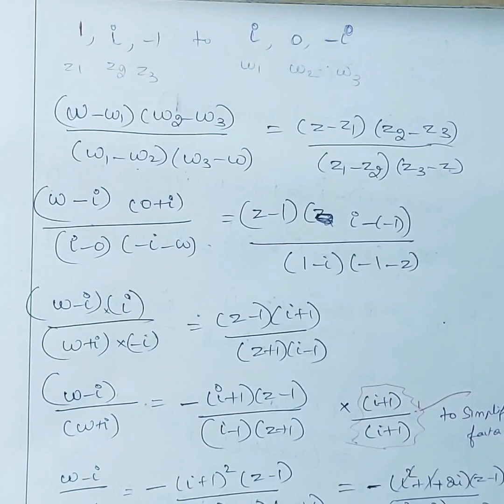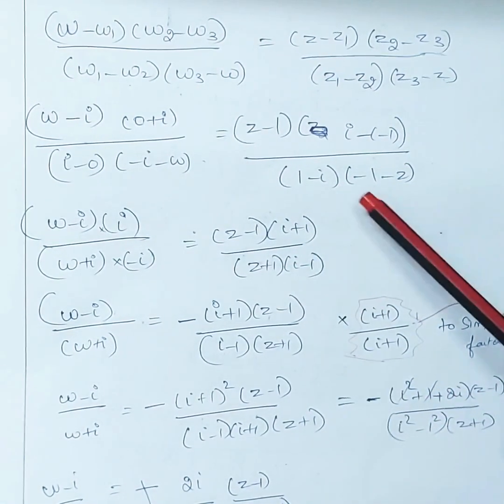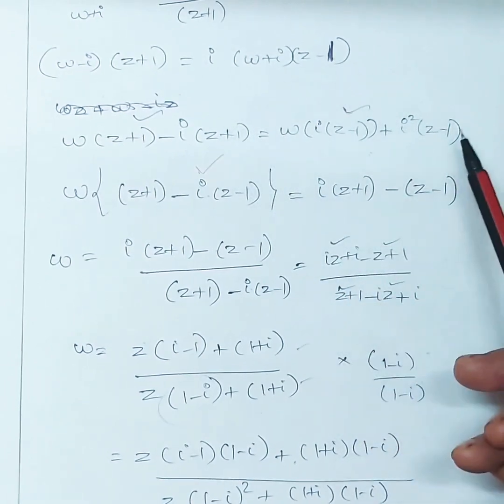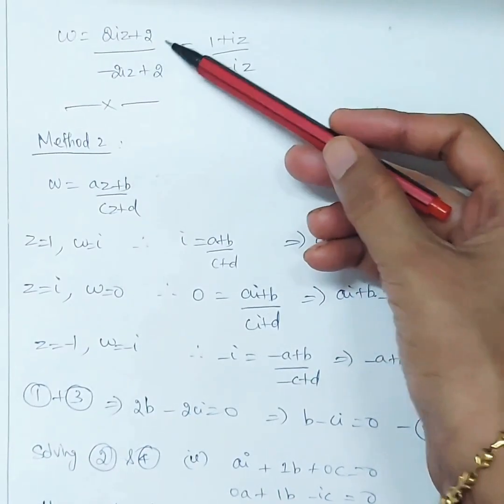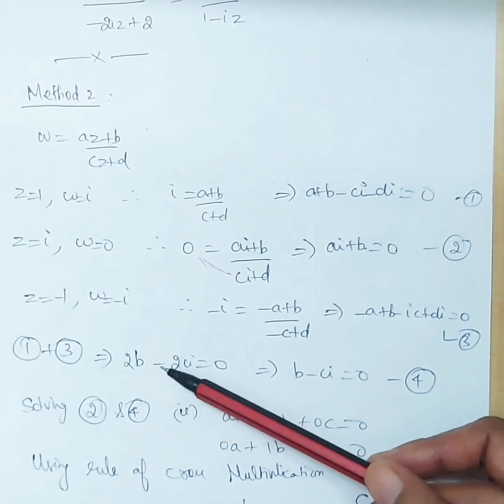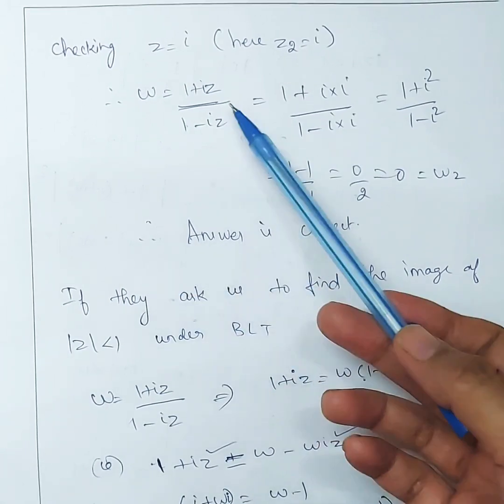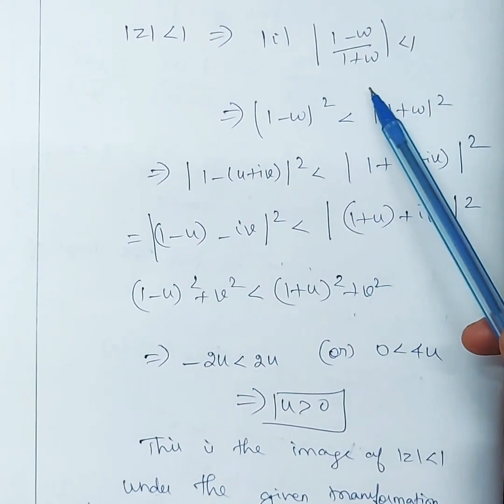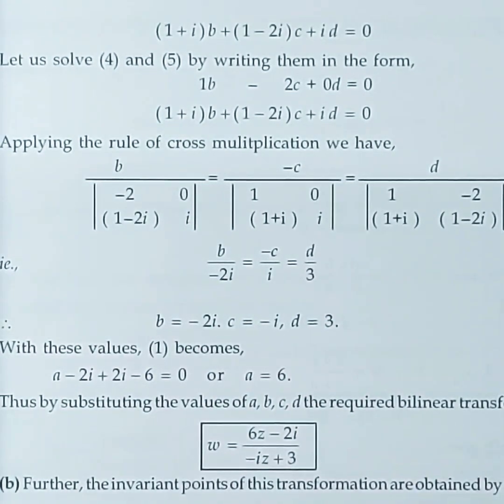Bilinear transformation problems part 2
refer this link for more problems in same topic